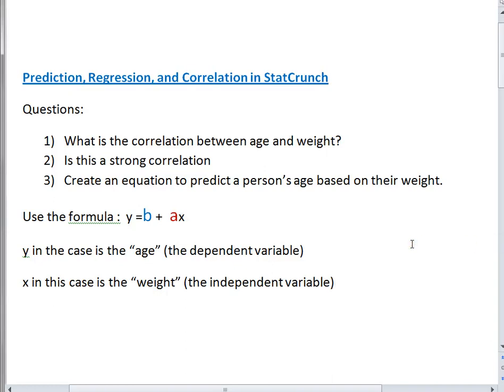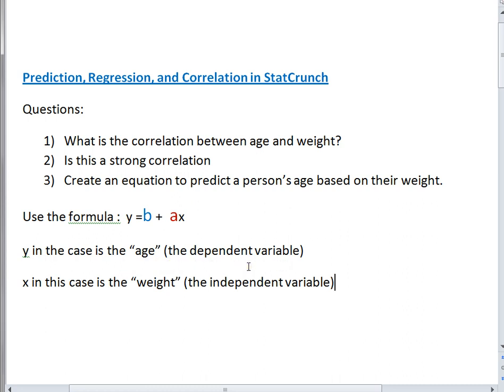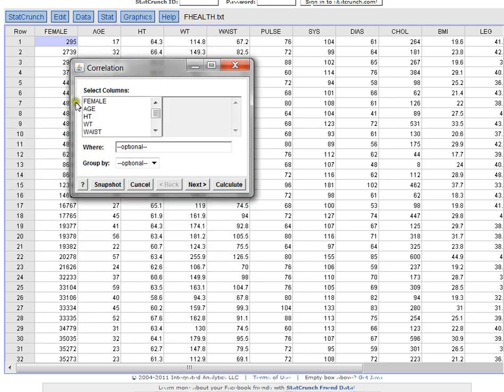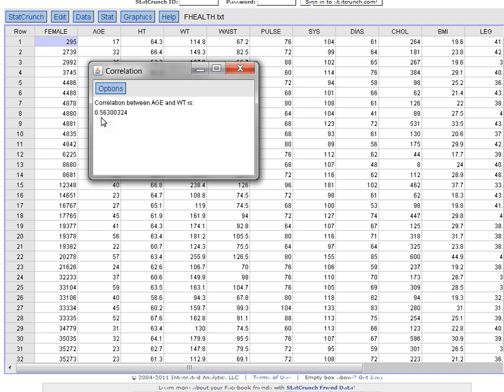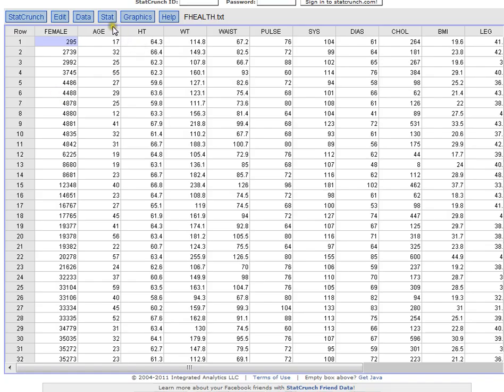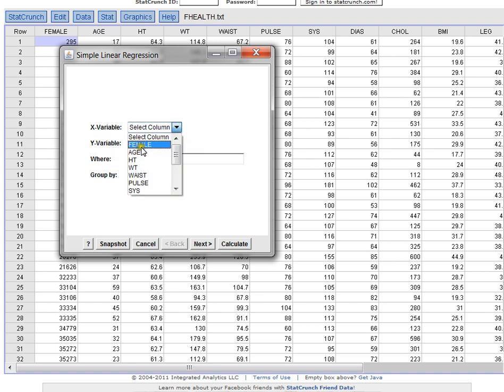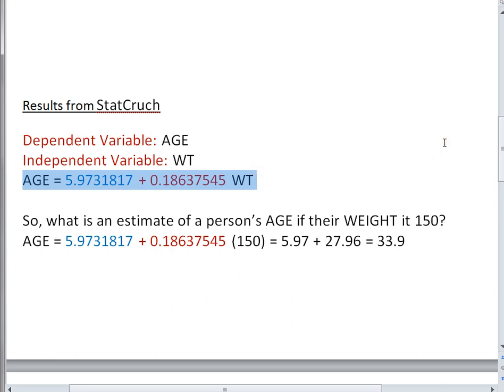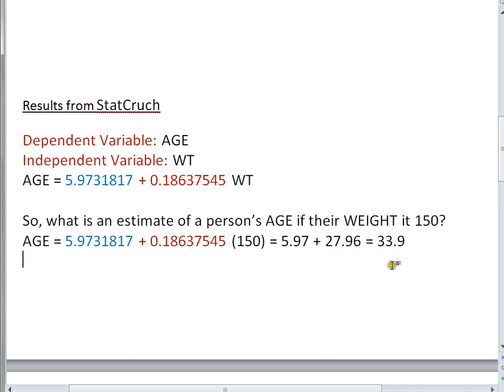HOW TO VIDEO Dr Ami Gates Correlation Regression Prediction StatCrunch